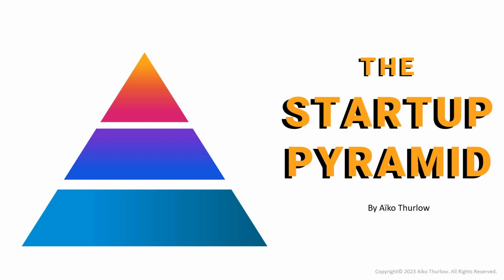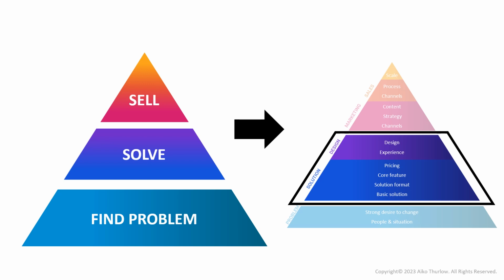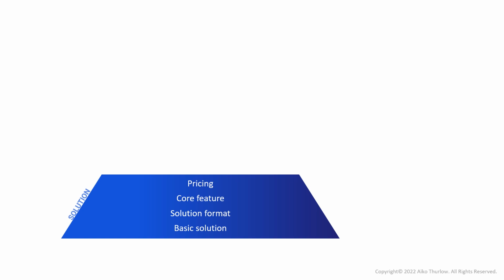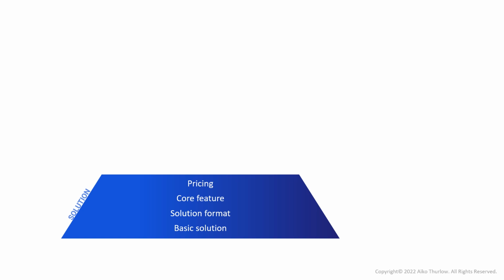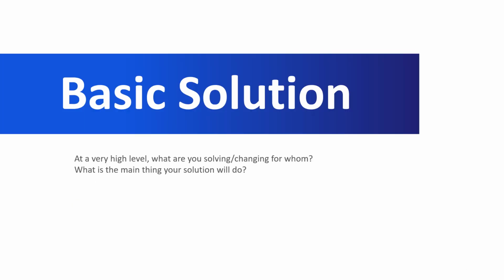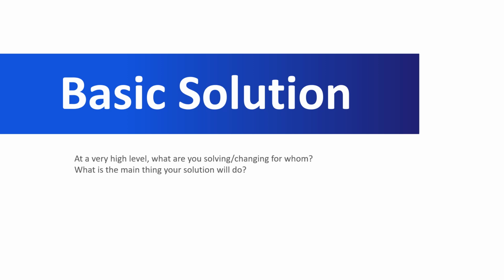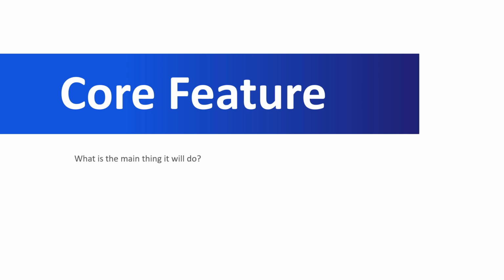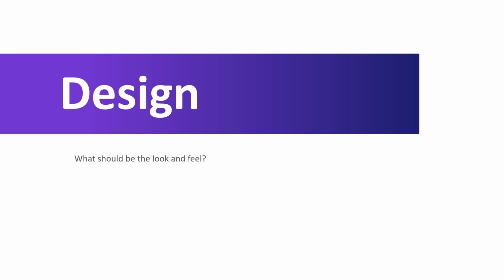The Startup Pyramid - 2. Solve (Understand the Solution Components of a Successful Startup)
***Make sure you have looked at the previous Startup Pyramid videos before watching this one!***

Once you know who you're targeting and why, discover what you will be building for them.

Dig into the high-level solution, solution format, core feature, and pricing. Then the experience and design.

TheStartupPyramid.com